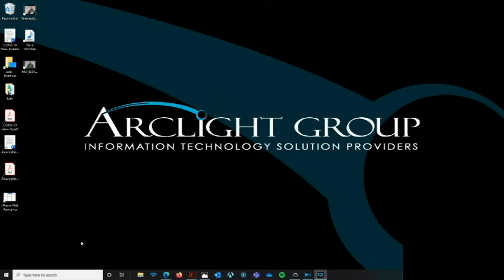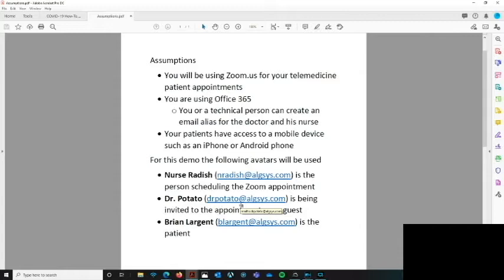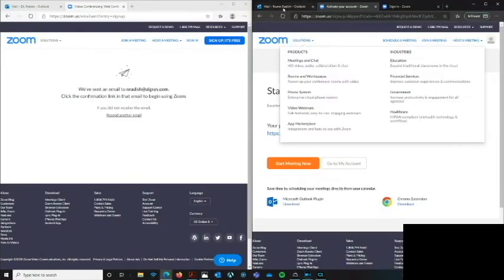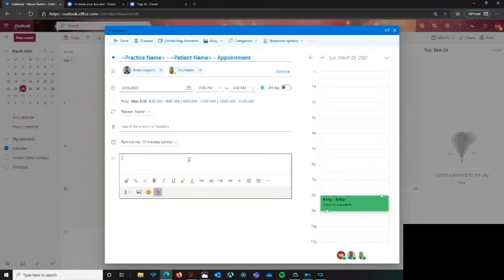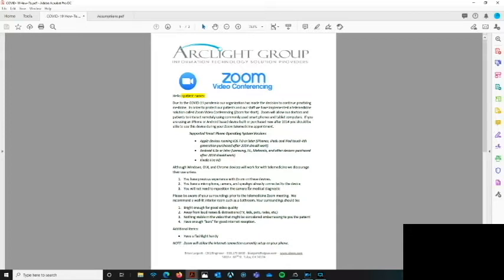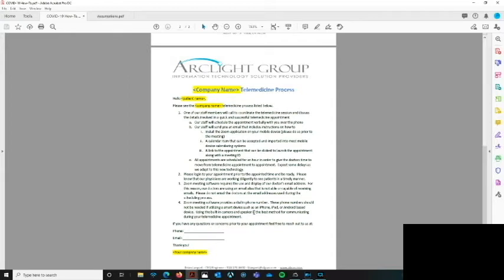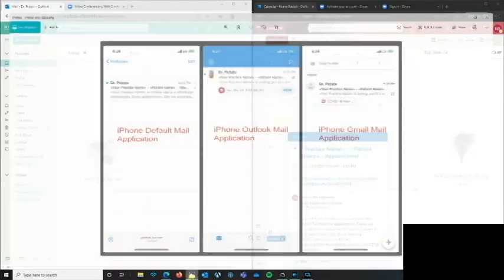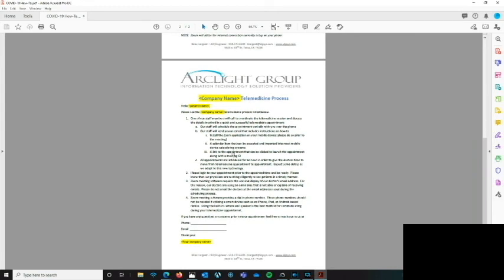Telemedicine Quick Start - Part 2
The ArcLight Group, LLC provides technical support, consulting, and engineering for many medical practices which means we have been asked to help our clients rapidly adopt telemedicine.  This video is the second part in our quick start guide for getting you or your physicians using telemedicine as quickly and inexpensively as possible.